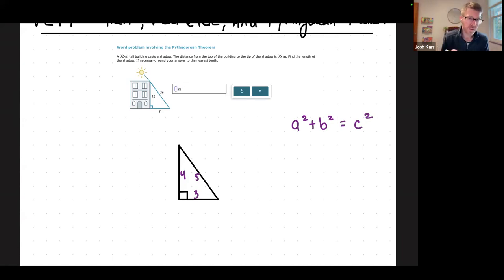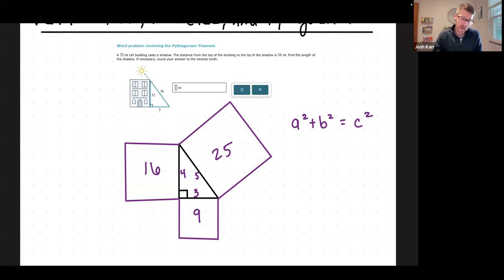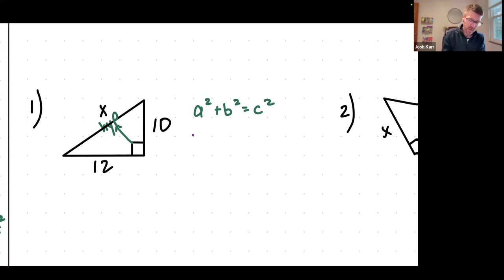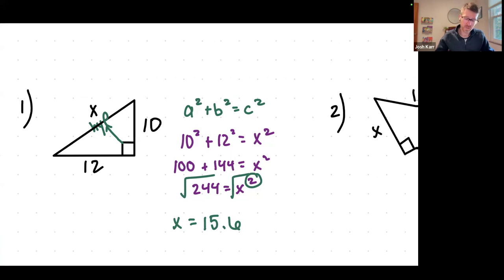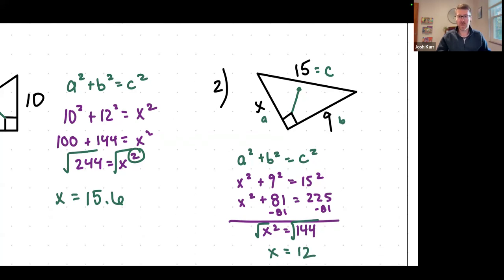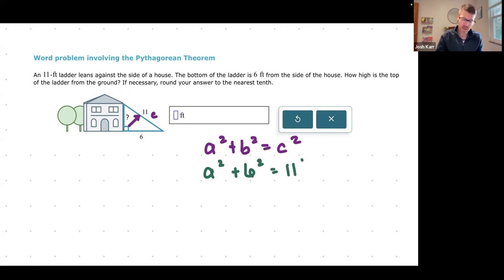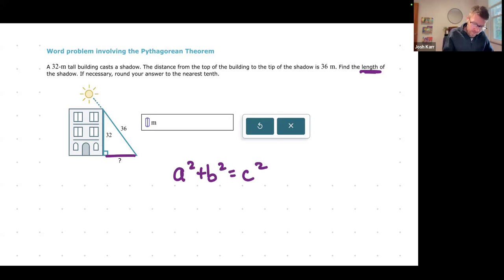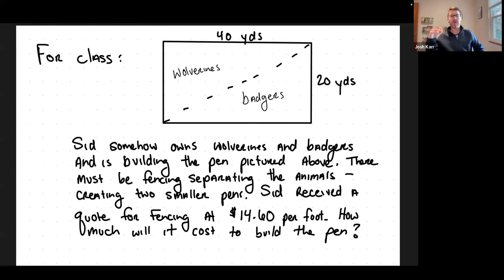Video Lecture 19 (Part 2) - Pythagorean Theorem